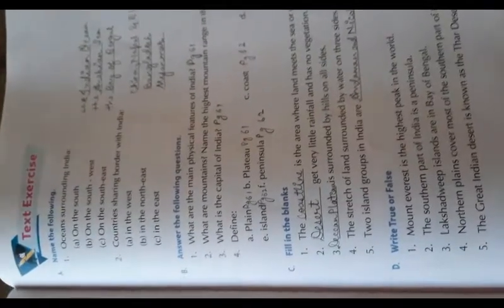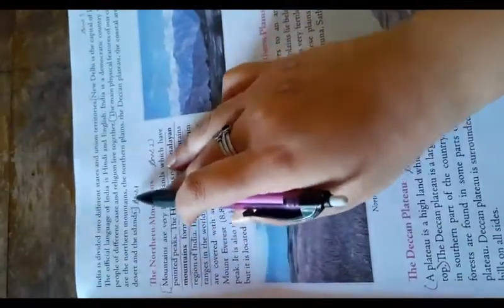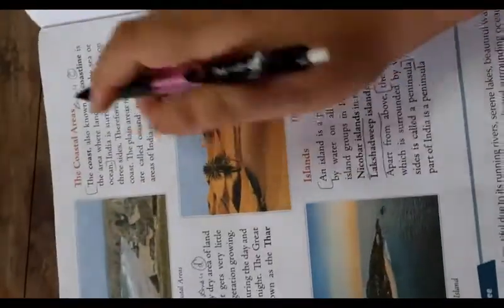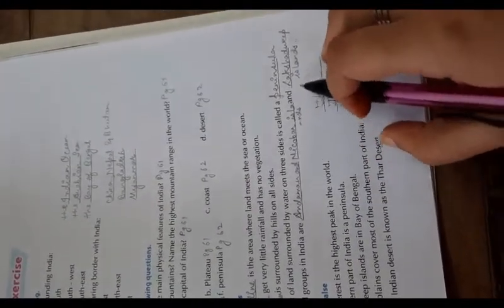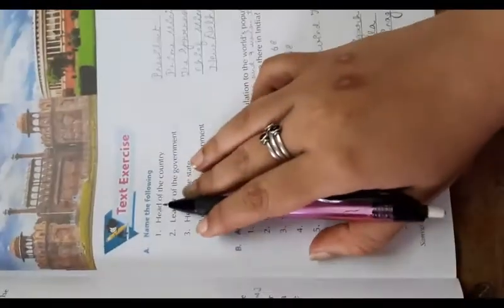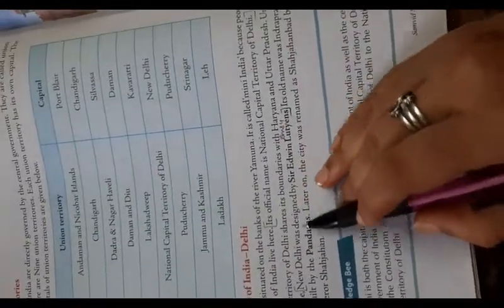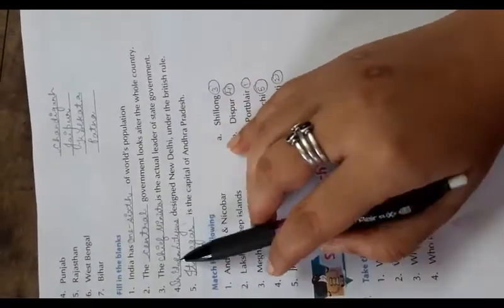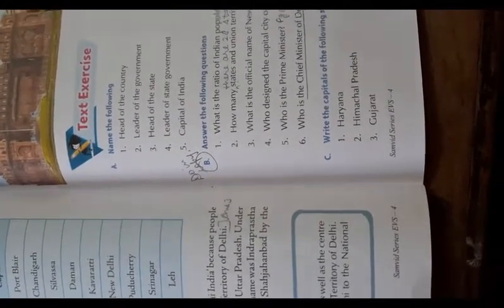class 4 evs chapter 9 and 10 bookwork